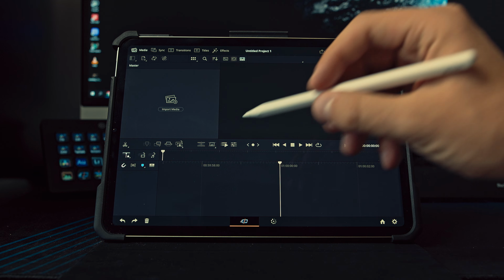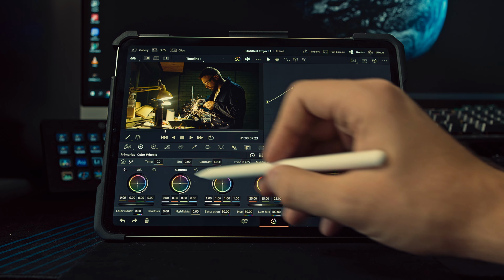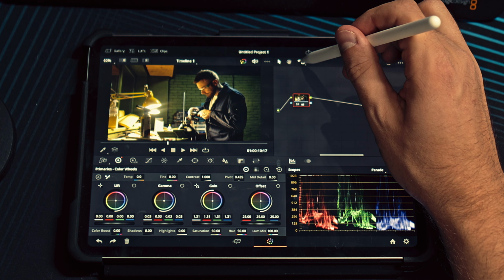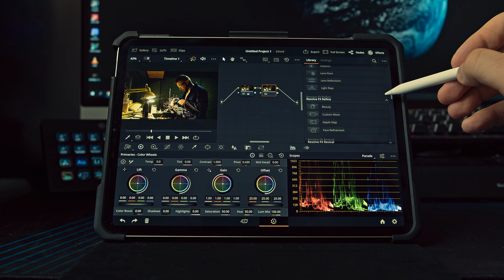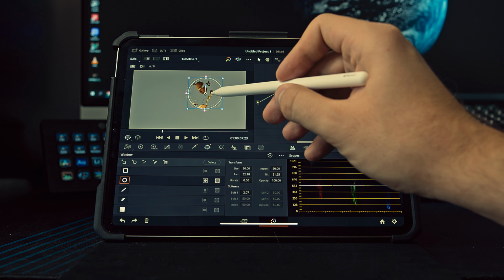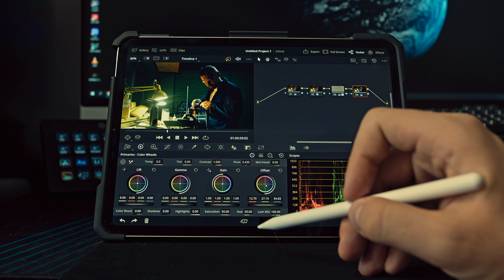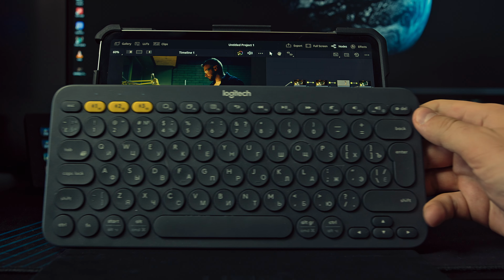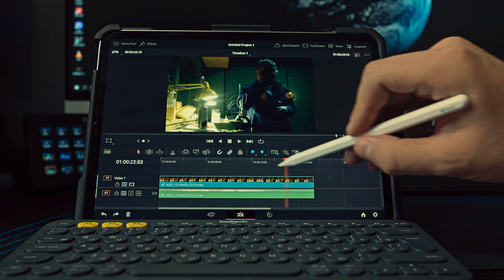DaVinci Resolve For IPAD, Is it any GOOD?